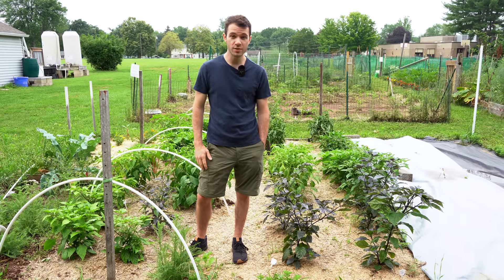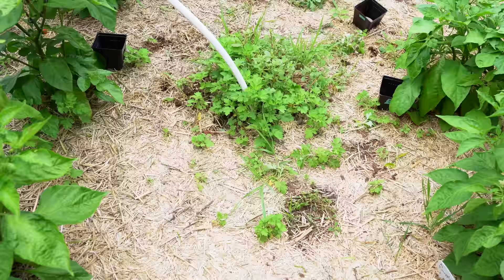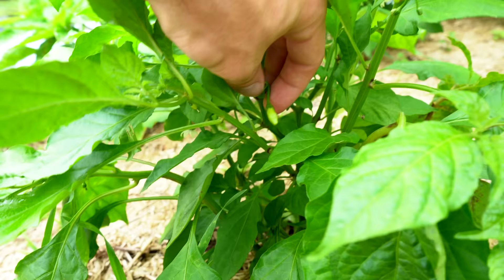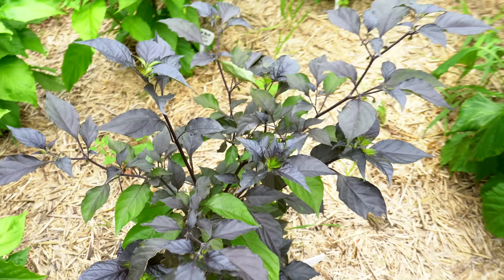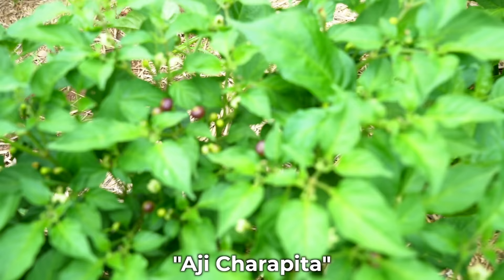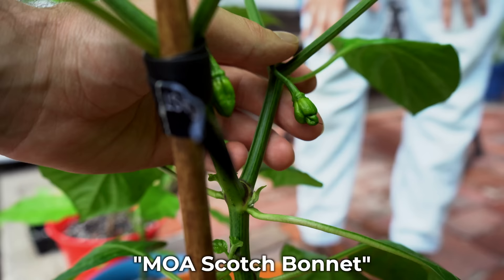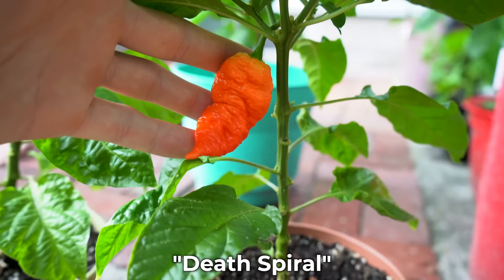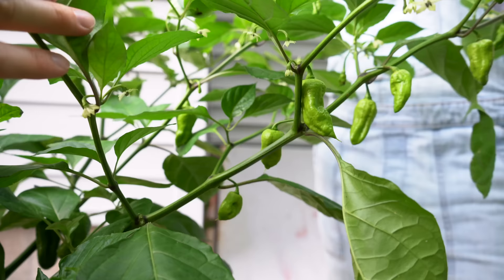Here is What a Pepper Geek's Garden Looks Like...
In this video, we tour our entire pepper garden! We have over 50 pepper varieties, some planted in the ground, and others in pots.

We (very) recently moved, and have been busy getting situated, so this is not our long-term setup. However, we wanted to show all that we have planted this year and document the progress we plan to make in the future.

Pepper Geek T-Shirts:

Support Us!

Timestamps:
0:00 - Intro
0:51 - Making a hoop house / mulch
1:51 - In-ground pepper plants
4:10 - Companion plants for peppers
5:04 - In-ground pepper plants (more)
8:27 - Our new home!
8:59 - Potted pepper plants
13:04 - Our HUGE Bhut Jolokia plant
13:30 - Outro